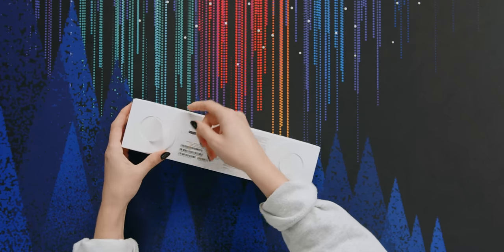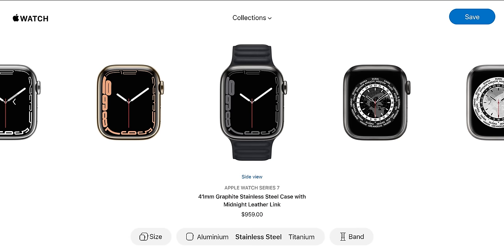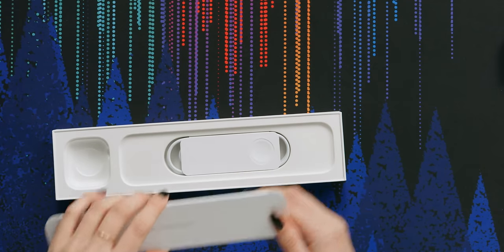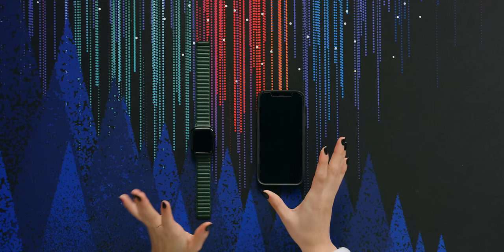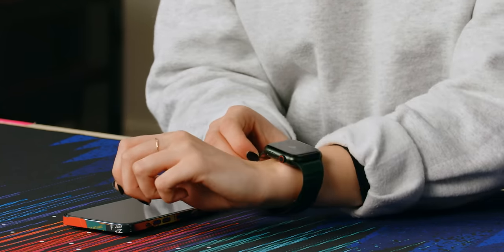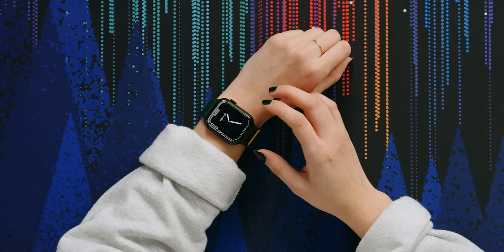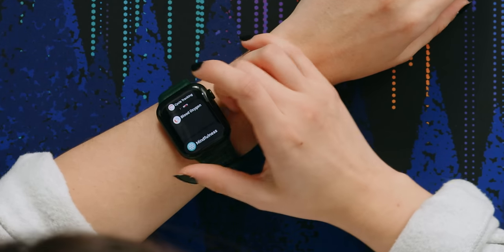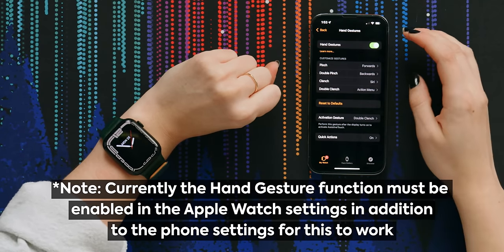I've Been WAITING For This!!! - Apple Watch 7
Apple's New Watch 7 makes some modest improvements from the Watch 6, but there are some significant changes if you use an SE or older.  Sarah has been holding off upgrading from her Watch 3 and this version might be something she'll risk stealing from the office.

Buy Apple Watch 7
On Amazon (Paid Link)
On Best Buy (Paid Link)
On NewEgg (Paid Link)

Buy Apple Watch 7 Accessories

CHAPTERS
0:00 - Intro
0:12 - Unboxing
2:31 - Watch 7 differences
2:54 - Charging Cable
3:08 - Battery life and charging
3:24 - Sponsor - Jackery!
3:57 - Pairing
4:27 - Using the Watch 7
6:15 - New Watch Apps
8:15 - Hand Gesture Impressions
8:57 - Activities Addition
9:23 - Final thoughts